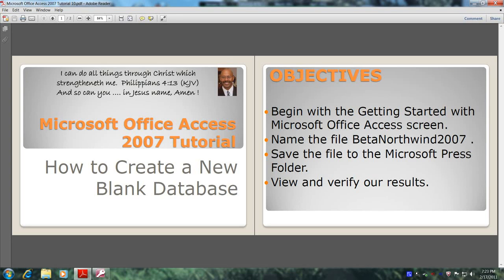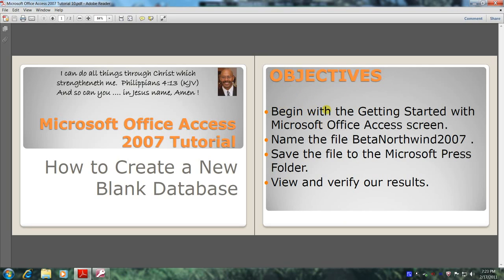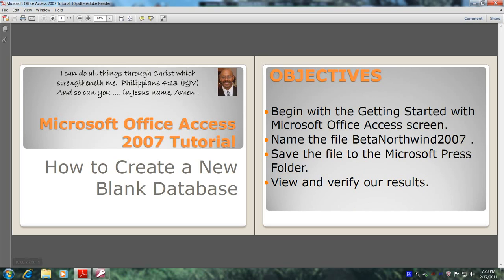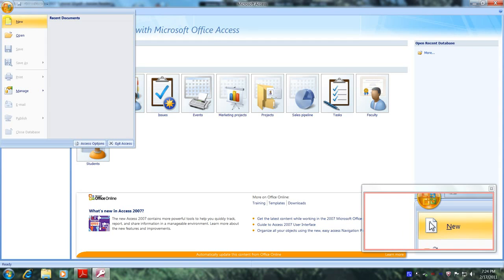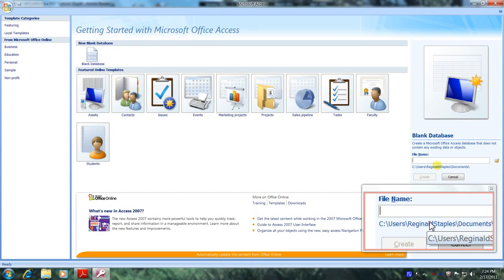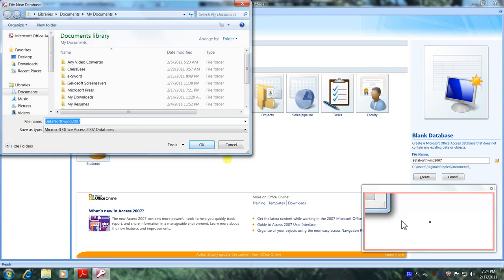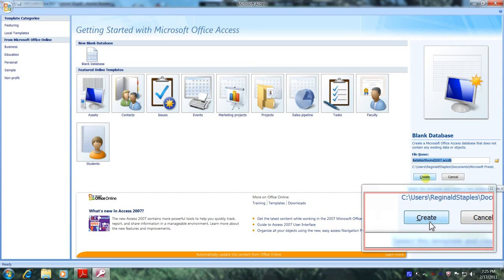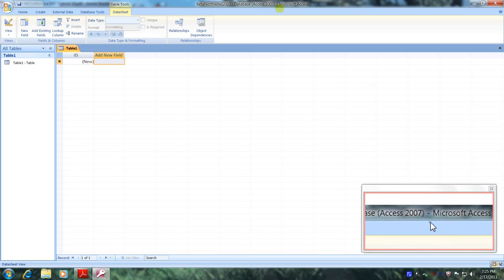Access 2007 Tutorial How to Create a New Blank Database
Learn How To Create a New Blank Database using Access 2007.